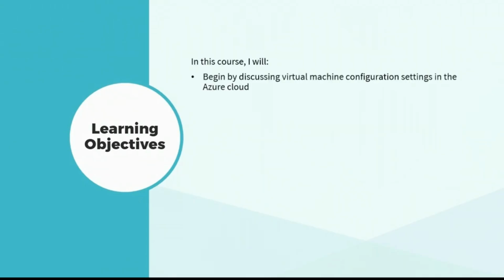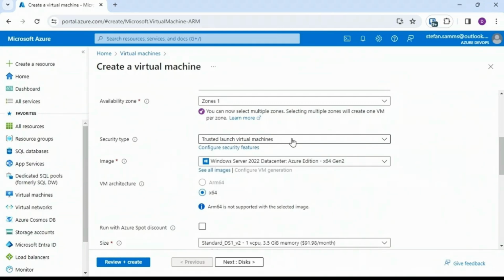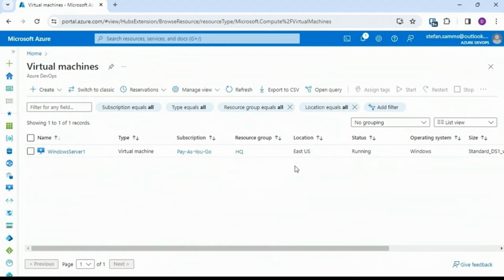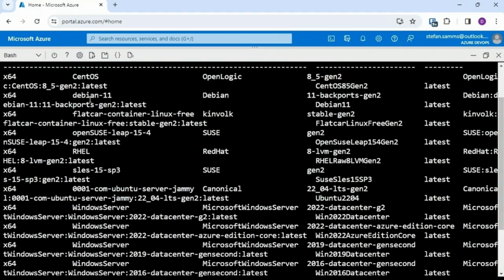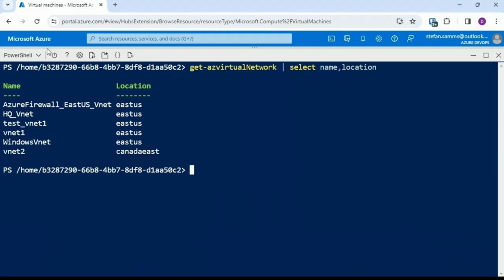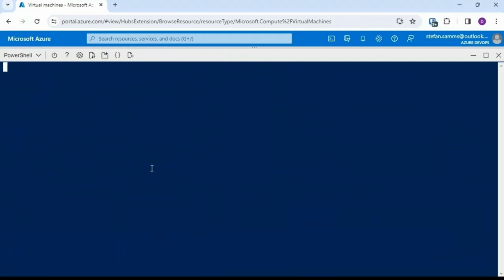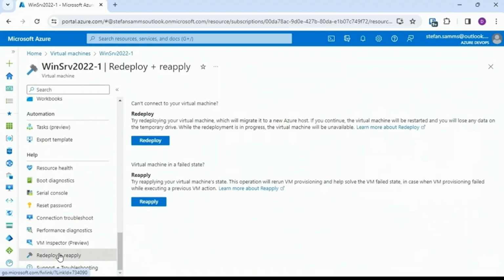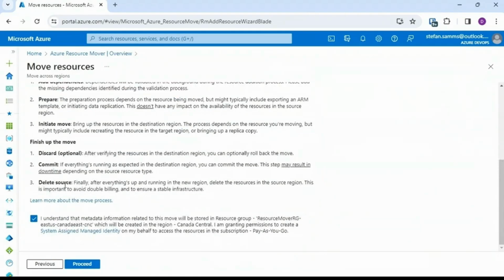Azure Virtual Machine Management Part 1 | Create, Deploy & Move VMs | AZ-104 Tutorial 2025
Learn Azure Virtual Machine Management step by step in this AZ-104 hands-on tutorial.
In Part 1, you’ll learn how to create, deploy, redeploy, and move Azure Virtual Machines using Portal, CLI, and PowerShell.
Perfect for Azure beginners, administrators, and AZ-104 exam preparation.

Welcome to Part 1 of Azure Virtual Machine Management in the PolyCloud AZ-104 Azure Administrator Series.

In this video, we focus on core VM operations that every Azure Administrator must know — both for real-world projects and the AZ-104 certification exam.

✔ What is an Azure Virtual Machine
✔ Deploying Virtual Machines using Azure Portal
✔ Deploying Virtual Machines using Azure CLI
✔ Deploying Virtual Machines using PowerShell
✔ Redeploying Virtual Machines
✔ Moving Virtual Machines between Resource Groups / Subscriptions

These topics are frequently asked in AZ-104 and heavily used in production environments.

⏱️ Chapters (Helps Search + Retention)

00:00 – Introduction
01:10 – Azure Virtual Machines Overview
05:30 – Deploy VM using Azure Portal
13:20 – Deploy VM using Azure CLI
20:15 – Deploy VM using PowerShell
27:40 – Redeploying Virtual Machines
32:10 – Moving Virtual Machines
36:30 – Summary

VM Resizing

Azure Bastion

Managed Disks

Disk Encryption

VM Images

Virtual Machine Scale Sets

👉 PolyCloud – Azure | Linux | DevOps Tutorials